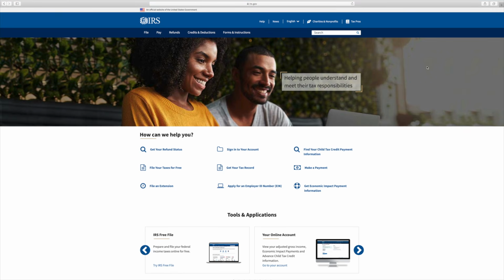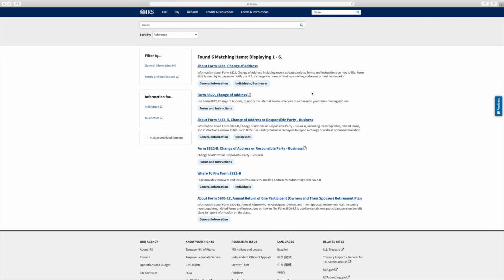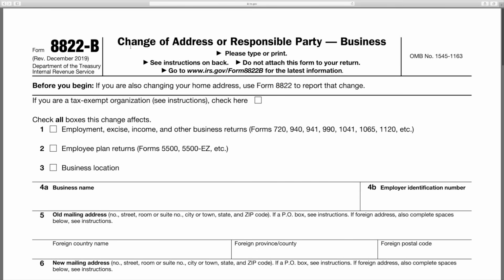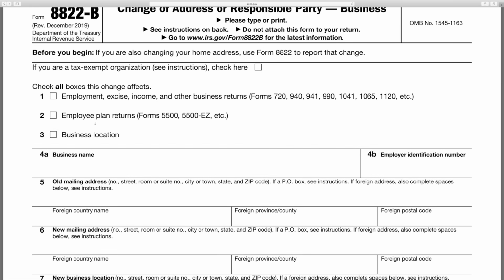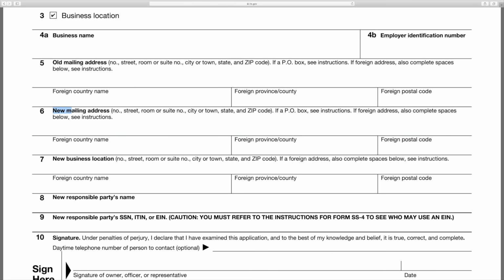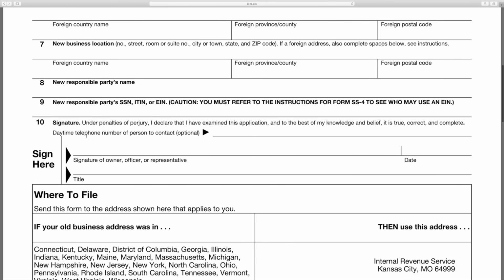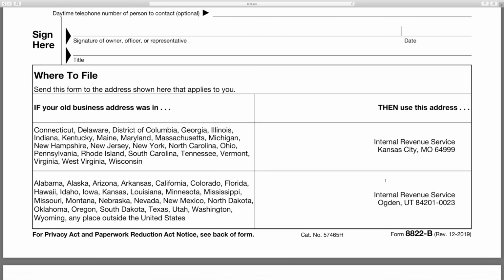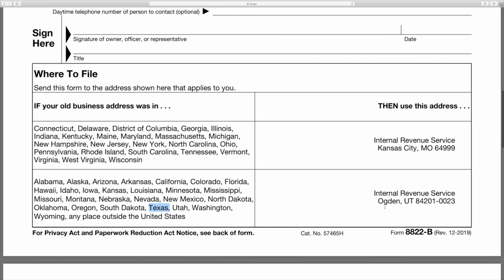How To Change Your Business Address For Your EIN with IRS.GOV | Step By Step Guide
In this video, I will be showing you how to change your business address for your EIN (Employer Identification Number) using IRS.GOV

You will need to complete form 8822-B for your business address change and mail the form in. If you are having trouble, you can contact the IRS (Business Section) at 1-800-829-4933

○Business Credit, Business Plan Template and How To Start An Online Business eBook:

CAMERA GEAR USED:
○ Camera Canon G7x Mark II
○ Camera Tripod
○ Neewer 18 inch Ringlight
○ LED Studio Light Boxes
○ Computer Desk
○ Office Chair

SERVICES/PRODUCTS I RECOMMEND:
○ Amazon Store